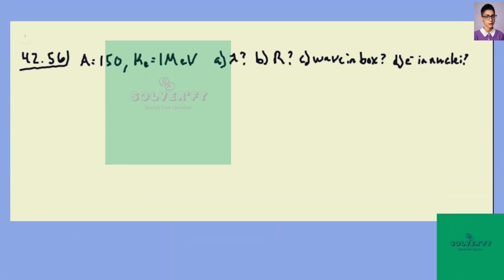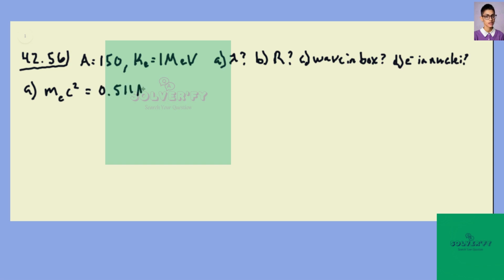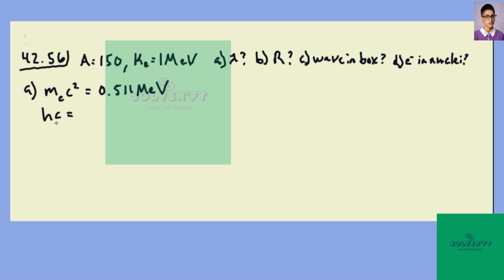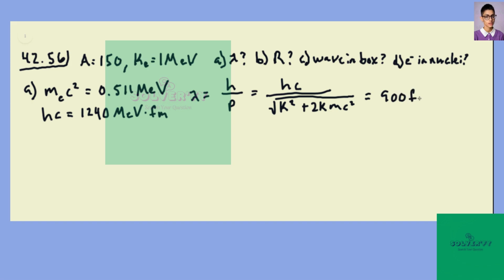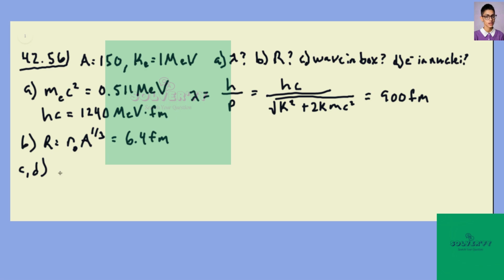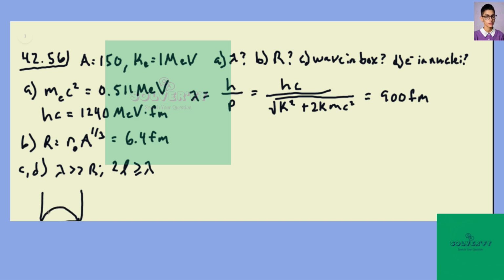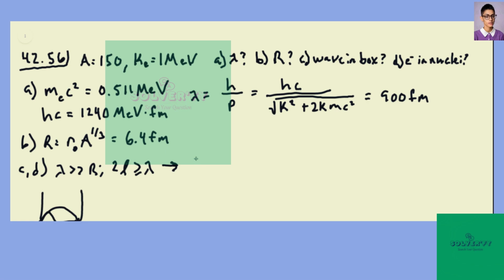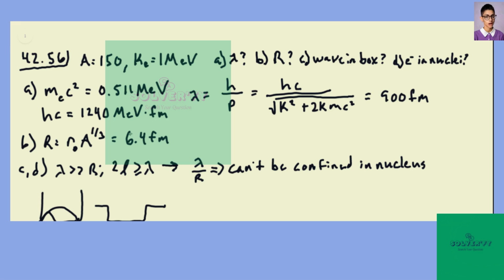[Physics] An electron is emitted from a middle-mass nuclide say) with a kinetic energy of 1.0 .